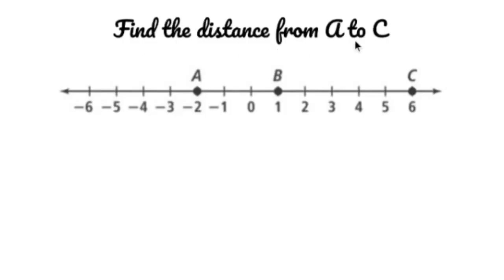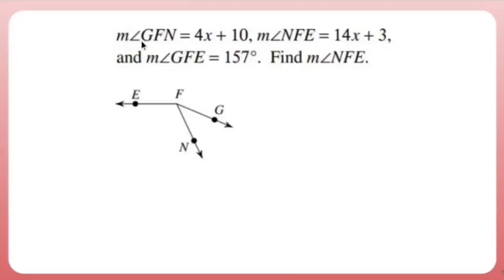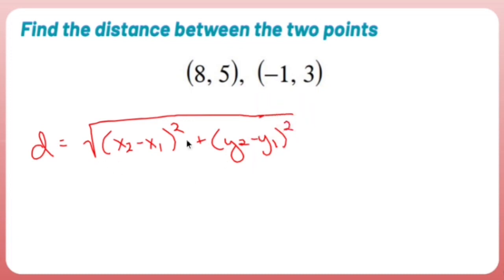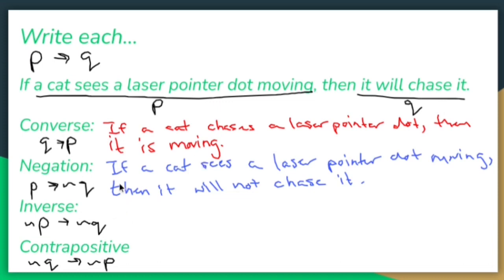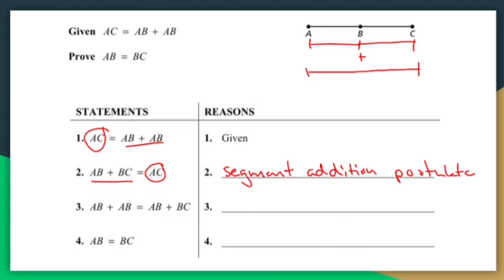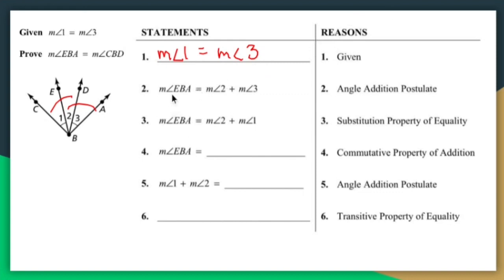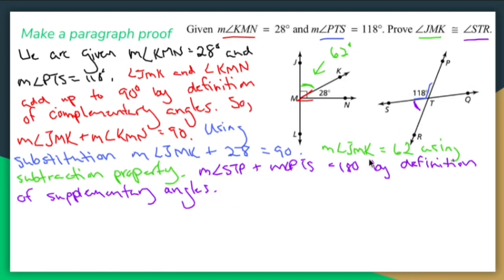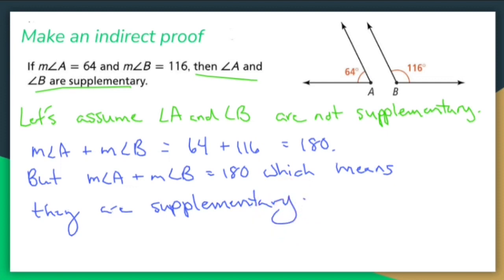Geometry Chapter 1 Review for Pearson enVision Common Core 2018 (Topic 1: Foundations of Geometry)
This video serves as a a compilation design to prepare students for a test on Topic 1: Foundations of Geometry in the Pearson enVision Geometry Common Core 2018 curriculum.

1-1: Measuring Segments and Angles:
This topic involves the measurement of line segments and angles using various tools such as rulers and protractors. It focuses on understanding and applying concepts like length, distance, and angle measure to quantify geometric figures accurately.

1-2: Basic Constructions:
Basic constructions refer to the process of constructing fundamental geometric figures using only a compass and straightedge. It includes constructing points, lines, angles, perpendicular bisectors, and parallel lines, among others, following specific steps and principles.

1-3: Midpoint and Distance:
Midpoint and distance deal with determining the midpoint of a line segment, which is the exact middle point, equidistant from both endpoints. The distance between two points is calculated using the distance formula or by applying properties of right triangles.

1-4: Inductive Reasoning:
Inductive reasoning involves making generalizations or predictions based on specific observations or patterns. It involves reasoning from specific examples to broader conclusions, using patterns and observations to form hypotheses or conjectures.

1-5: Conditional Statements:
Conditional statements are statements that have a logical structure of "if-then." They express a cause-and-effect relationship, where the "if" part is the hypothesis, and the "then" part is the conclusion. Conditional statements form the basis for logical reasoning and the construction of deductive proofs.

1-6: Deductive Reasoning:
Deductive reasoning is a logical process of reaching a specific conclusion based on known facts, general principles, and logical rules. It involves using established rules of logic to make valid deductions and draw accurate conclusions.

1-7: Writing Proofs:
Writing proofs involves presenting logical arguments or reasoning to prove mathematical statements or theorems. It requires clear and structured communication, using definitions, axioms, postulates, and previously proven theorems to support the logical progression of steps and conclusions.

1-8: Indirect Proof:
Indirect proof, also known as proof by contradiction, involves proving a statement by assuming the opposite or negation of the statement and showing that it leads to a contradiction. It is a method of proof used when direct proof methods are challenging or not readily available.

Triangles,
Quadrilaterals,
Circles,
Similarity and Proportions,
Congruent Figures,
Coordinate Geometry,
Transformations,
Geometric Proofs,
Constructions,
Non-Euclidean Geometries.